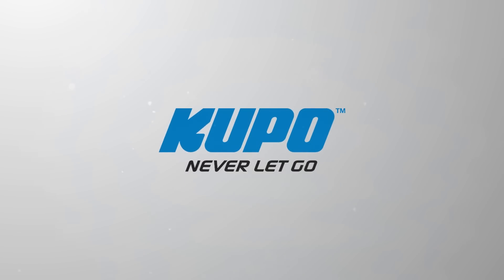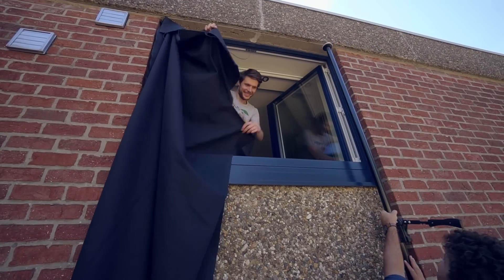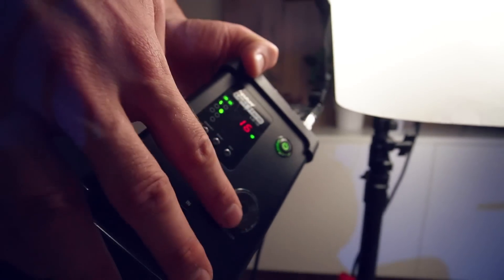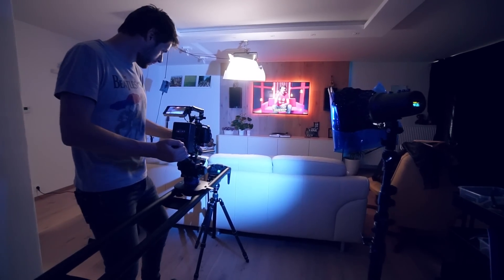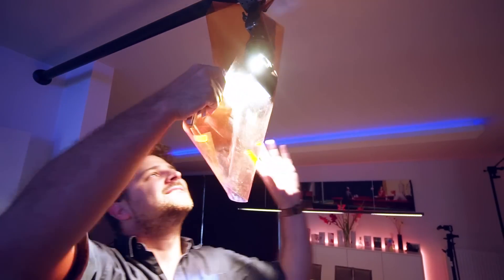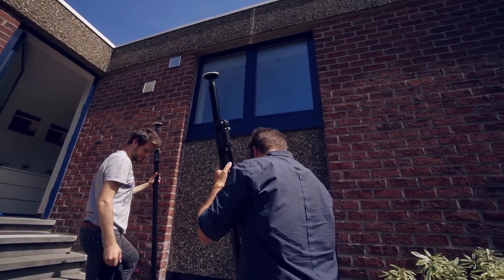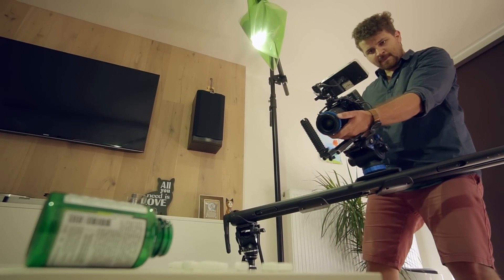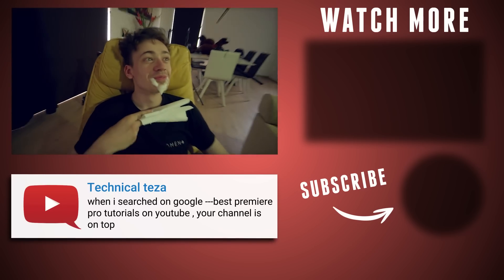I turned my HOUSE into a MOVIE SET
🎬 Master Filmmaking, Video Editing, & VFX in One Bundle! - In this tutorial we're filming a horror, action and drama scene at home in the living room. With the tools from Kupo Grip, some lighting and a simple story we're creating three cinematic mini short films and do a breakdown.

Thank you KupoGrip for the support! Below is a list of the gear that was used: